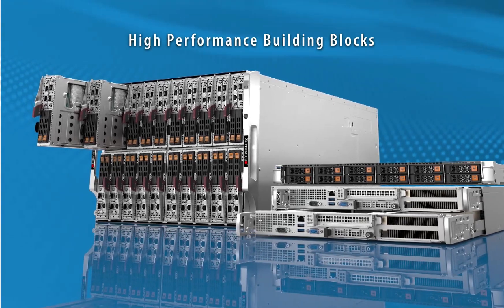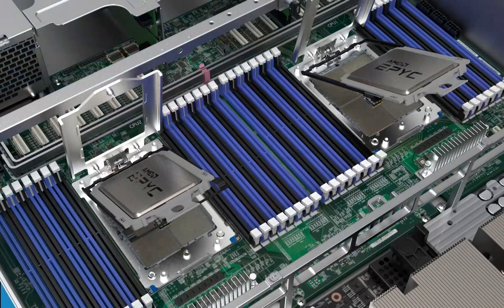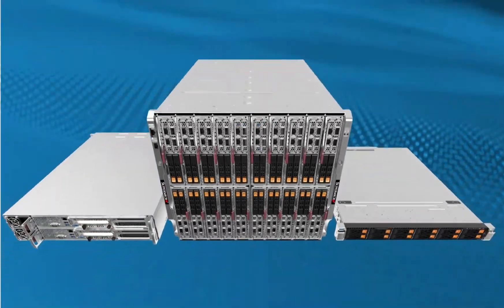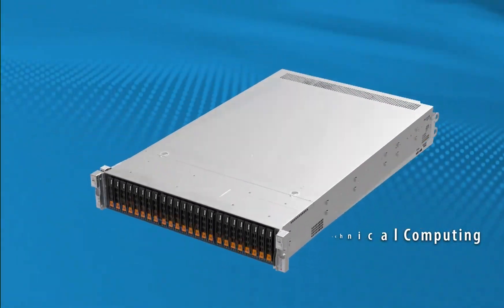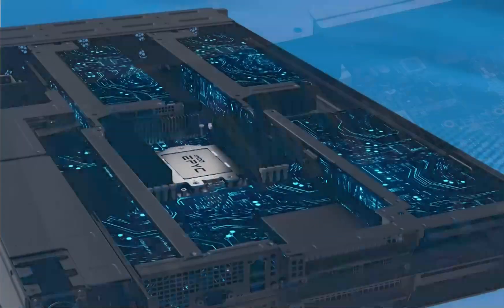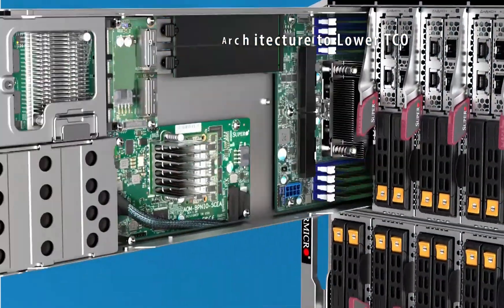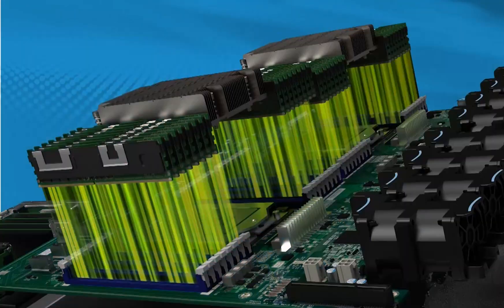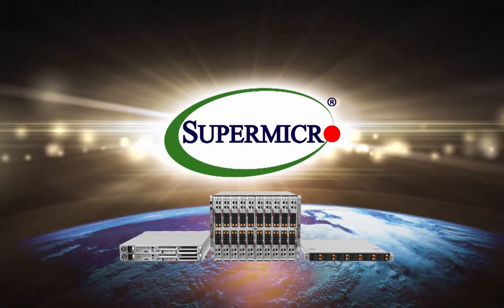Supermicro High Performance Building Blocks, Powered by AMD EPYC™ 7003 Series Processors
Construct Your Optimized Infrastructure from high-performance building block systems designed for technical computing. When equipped with AMD EPYC™ 7003 Series Processors with AMD 3D V-Cache™ Technology, Supermicro’s wide range of highly configurable systems are built to achieve the highest performance for compute and memory-intensive workloads such as Electronic Design Automation (EDA), Computational Fluid Dynamics (CFD) simulation, and Finite Element Analysis (FEA) while helping lower TCO through our Resource-Saving Architecture.